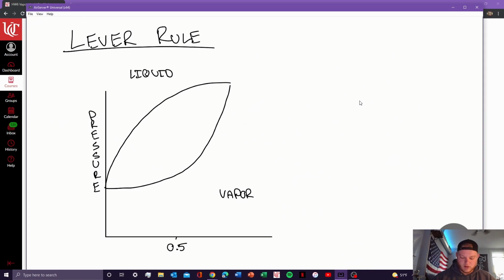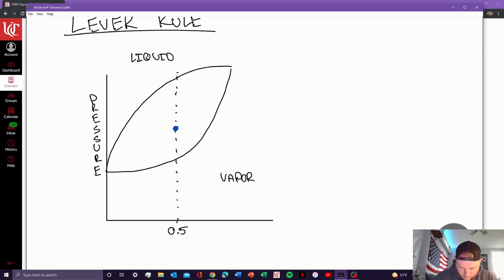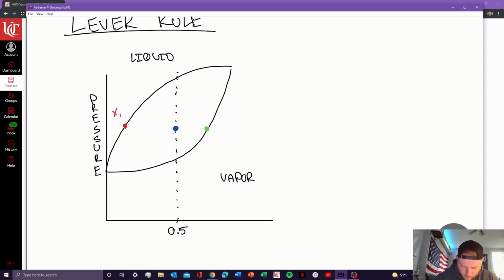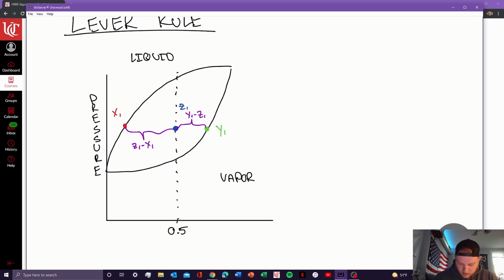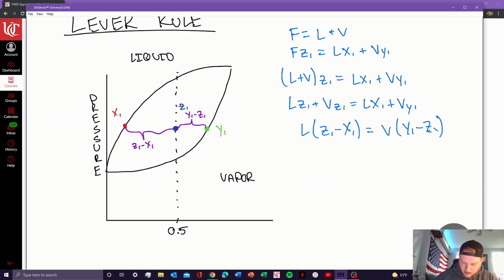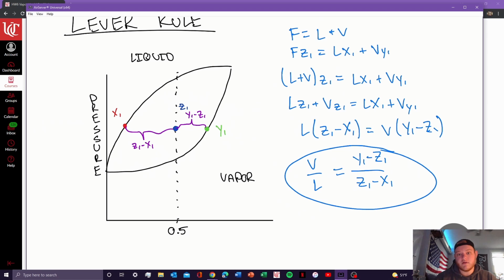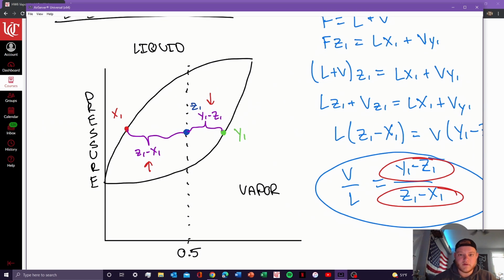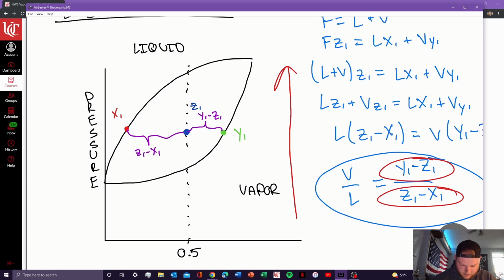MEB Homework 6 Part 5